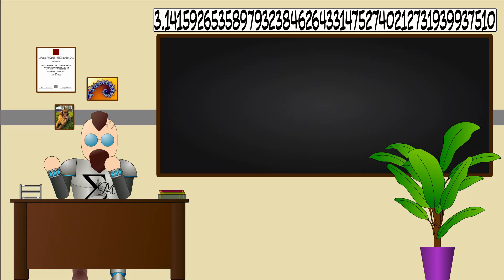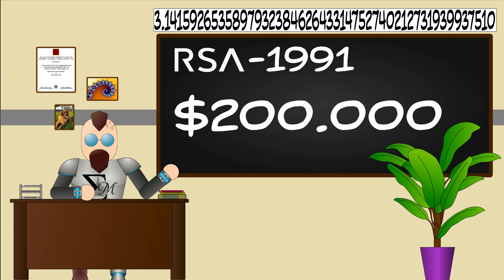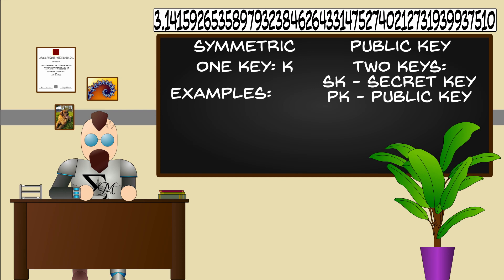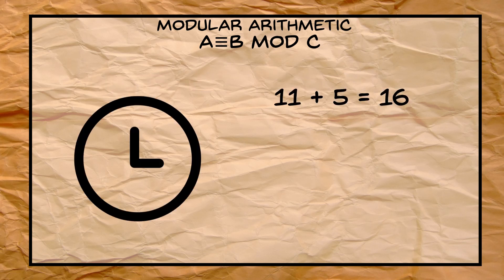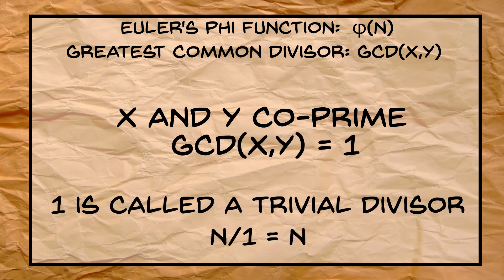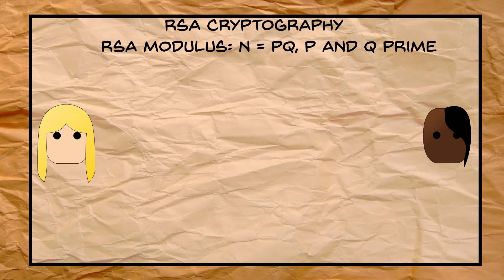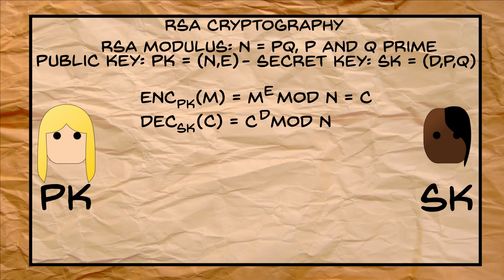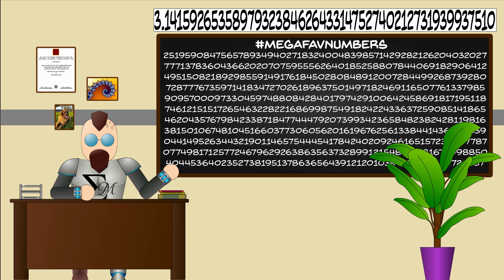MegaFavNumbers : RSA's Unsolvable Modulus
RSA was the first Public Key Cryptosystem available to the public. Despite massive improvements, both to the security of RSA and the Public key crypto itself, RSA is still -the- benchmark people tend to learn about first. Now find out why RSA-2048 is one of my MegaFavNumbers.

Attributions:
Pictures:
- Leonhard Euler, Wikimedia Commons, Public Domain
- Pierre de Fermat, Wikimedia Commons, Public Domain